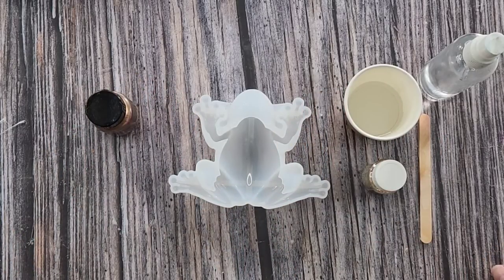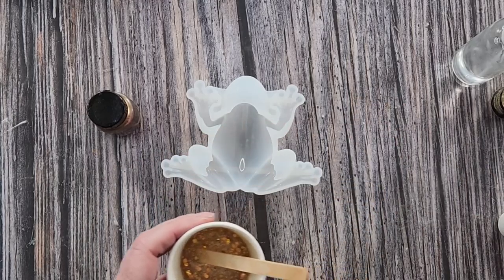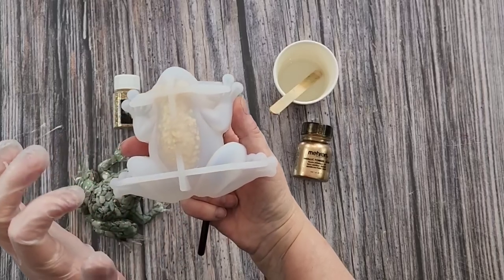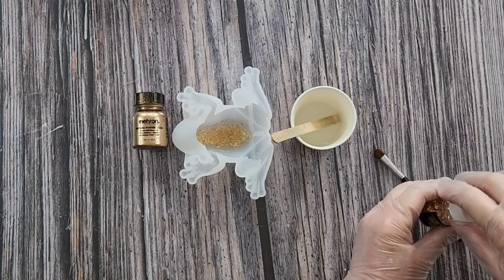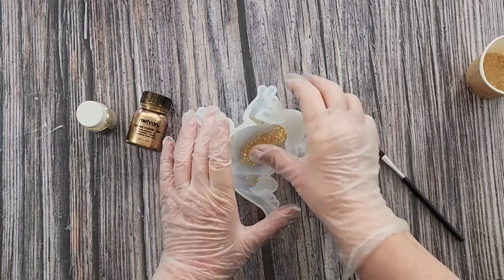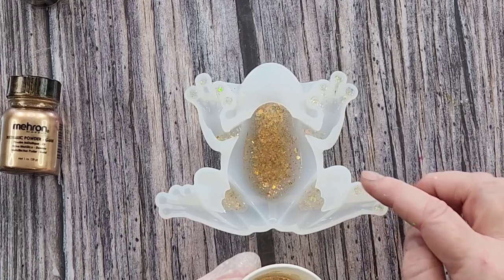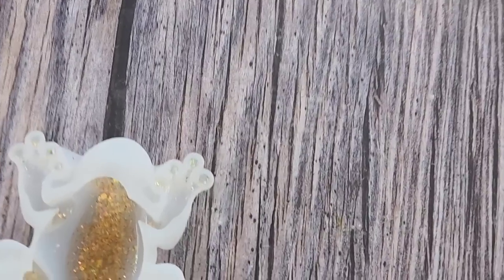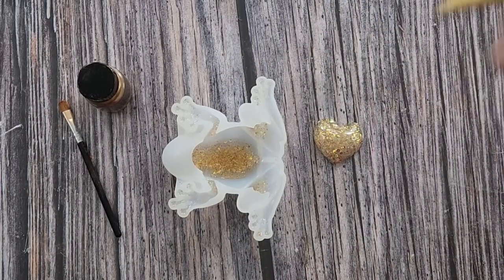#1580 The Most Beautiful Resin Magical Golden Frog!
Here is the link to my ebay store:

Resin Frog
I used Platinum River Table resin to make this gorgeous golden frog.

Frog mold: 3 Pcs Frog Gecko Snail Silicone Resin Mold with Frog Gecko Snail Shaped Mold Epoxy Silicone Casting Molds for Girls Boys Halloween Christmas Gifts, 3D DIY Making Handmade Home Display Decor Crafts

Here's a few products from Let's Resin:
1. 500 UV resin
2. Intense Chameleon Powder (blue/purple)
3. Heating Mat
4. Mushroom Resin Jar Mold
5. Intense Chameleon Powder(gold/green)
6. powders
7. molds
8. tools